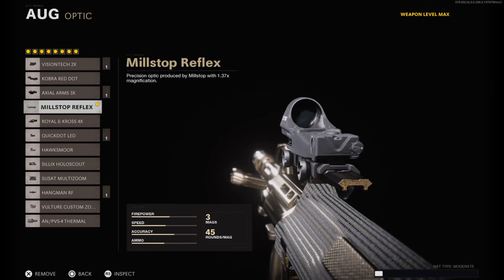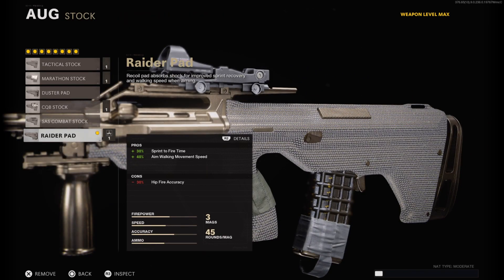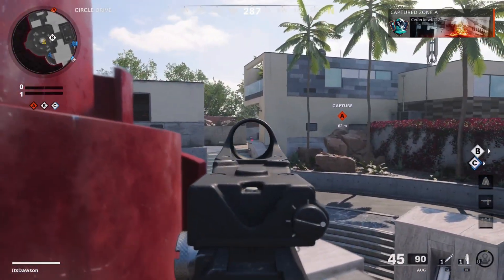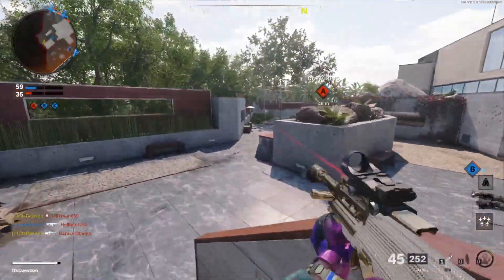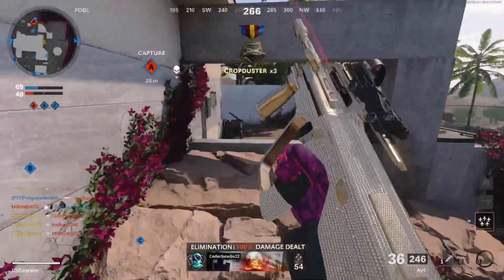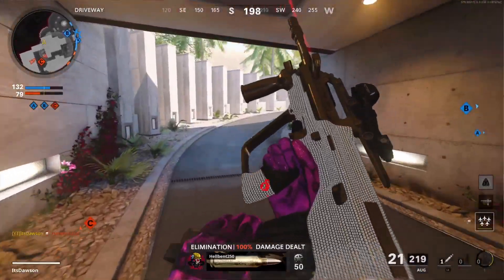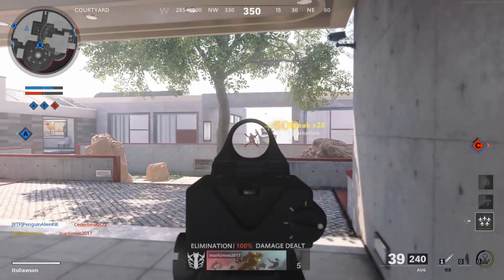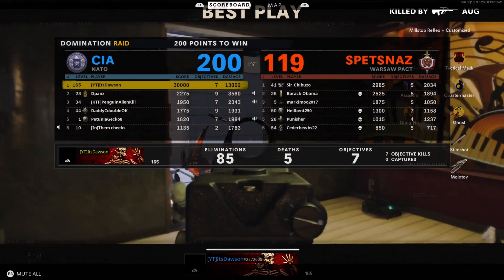the BROKEN "AUG" CLASS in COLD WAR! (BEST AUG SETUP!) - Black Ops Cold War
In today's video, I showcase the best Aug class setup to use in Call of Duty: Black Ops Cold War!

0:00 Intro
0:20 Best Aug Class Setup
2:36 Nuclear Gameplay w/ Best Aug Class Setup

the FASTEST KILLING "OTs 9" CLASS in COLD WAR! (BEST OTs 9 SETUP!) - Black Ops Cold War

THIS 8 ATTACHMENT "FFAR 1" CLASS HAS NO RECOIL! (BEST FFAR 1 SETUP!) - Black Ops Cold War